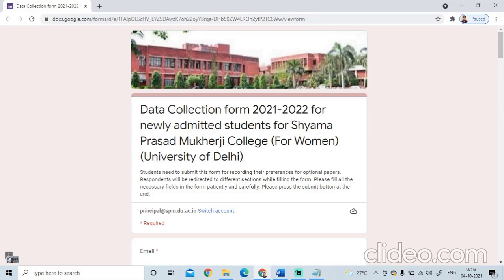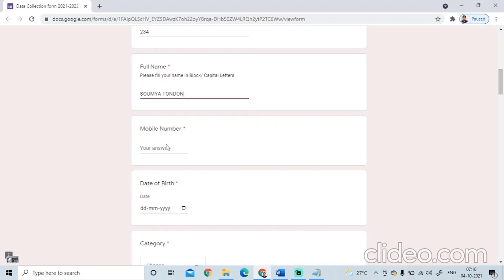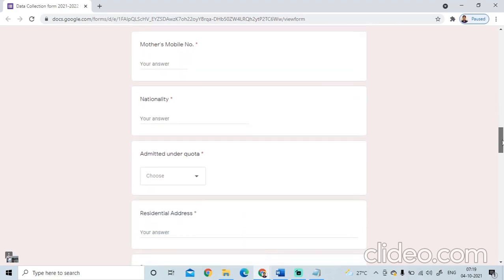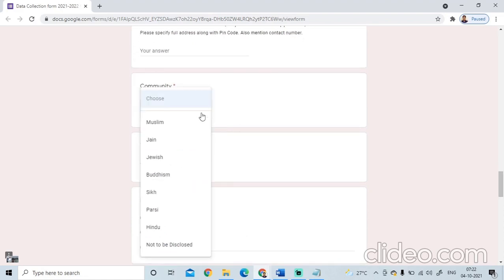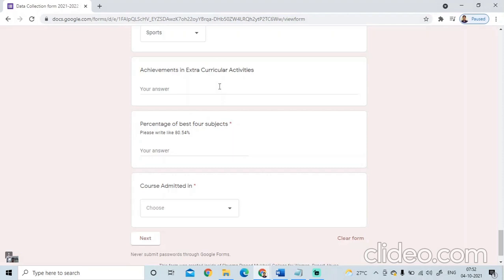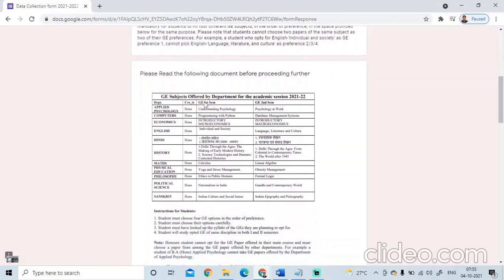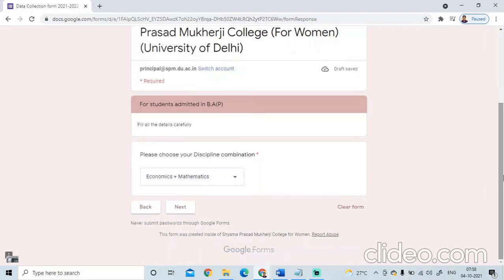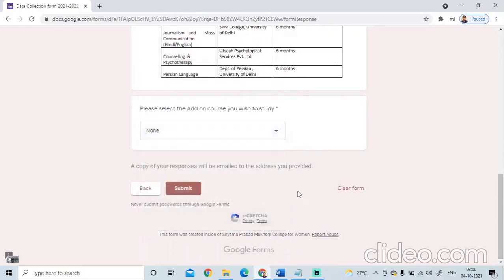Admission 2021-22: How to Fill Google Form